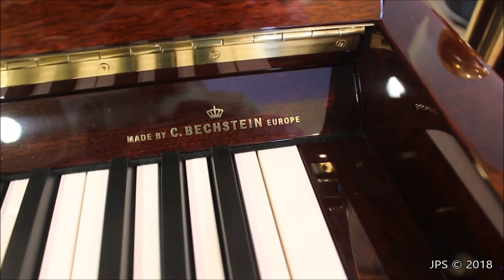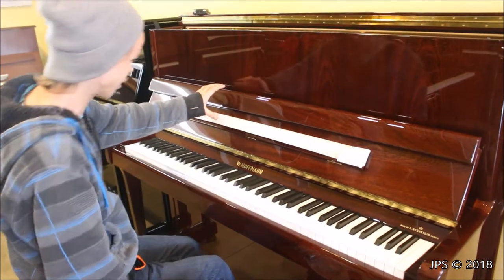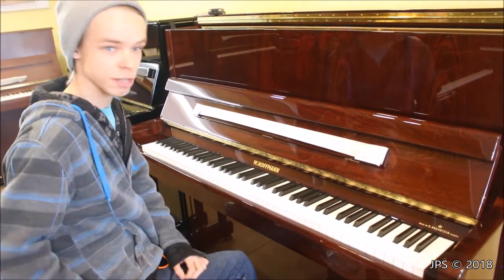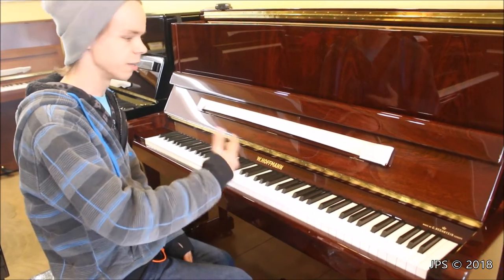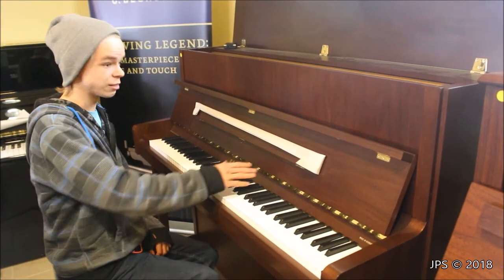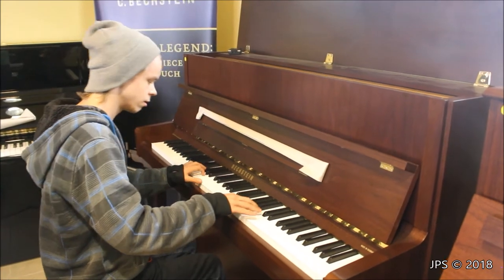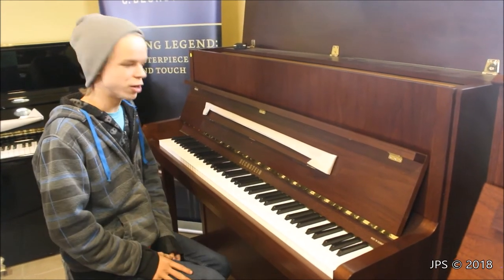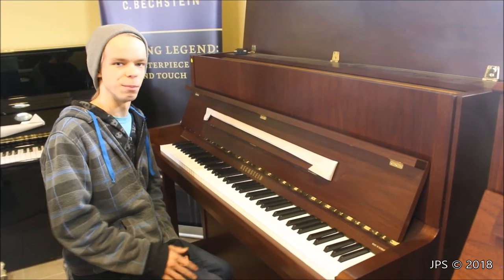Bechstein vs. W. Hoffmann Uprights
James compares two European uprights, both play well, but one plays better.